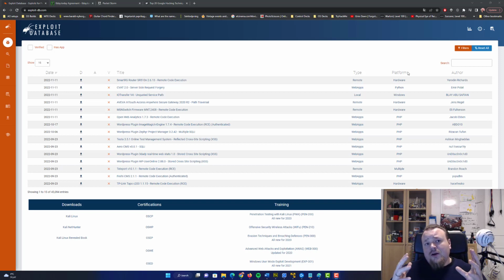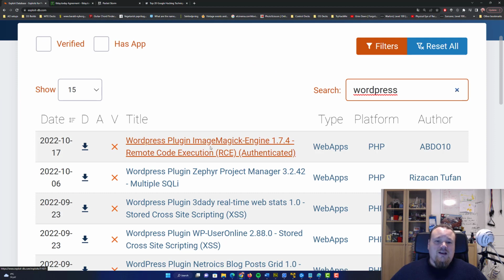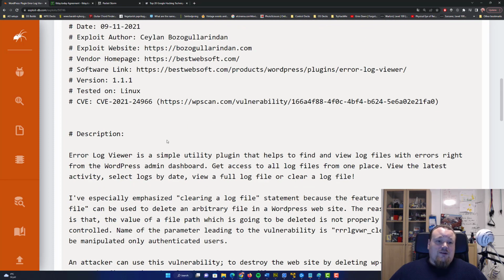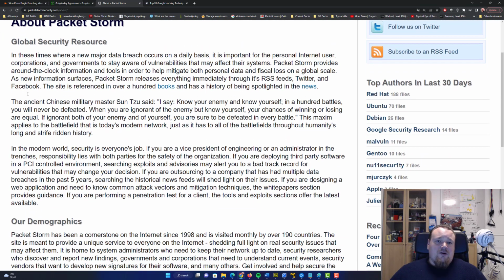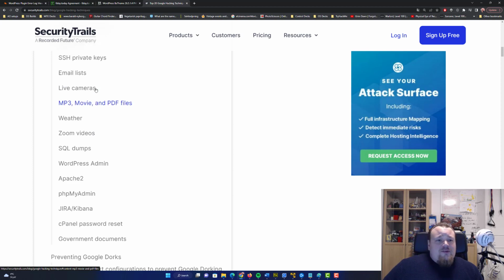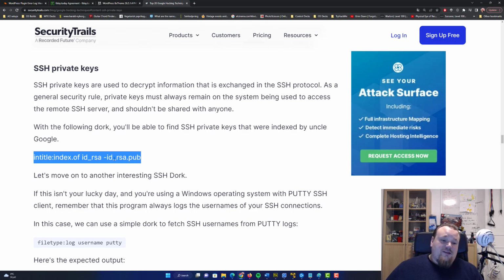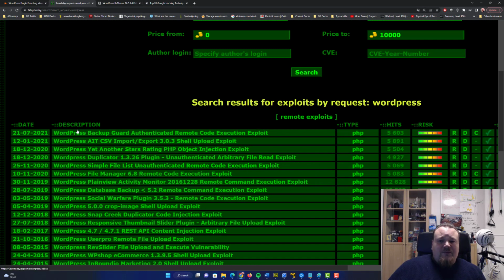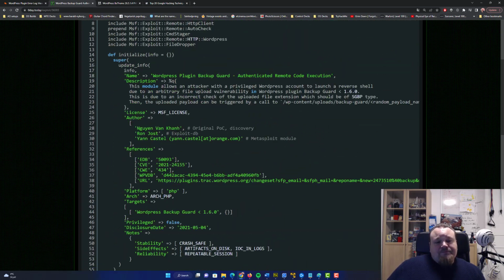4 Exploit Databases - How To Find Exploits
In this video I will show how you can find exploits using 4 different websites.

4 Exploit Databases - How To Find Exploits